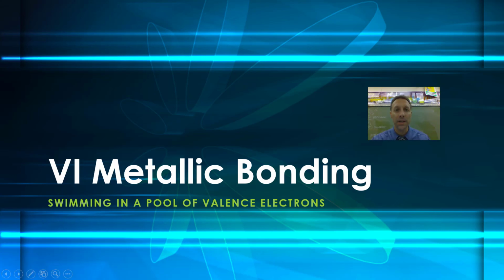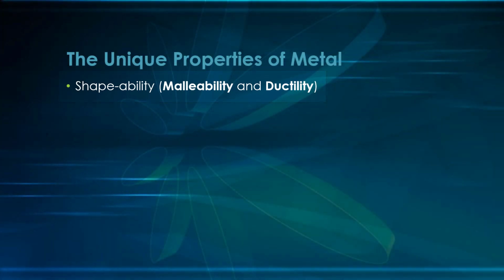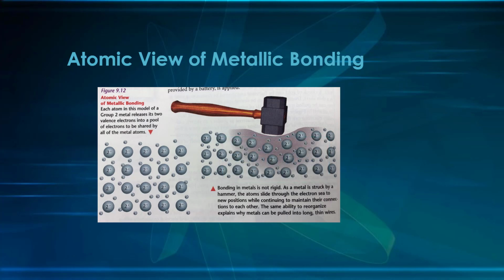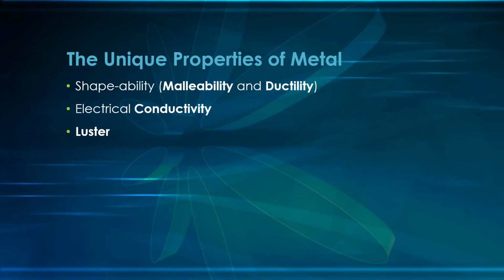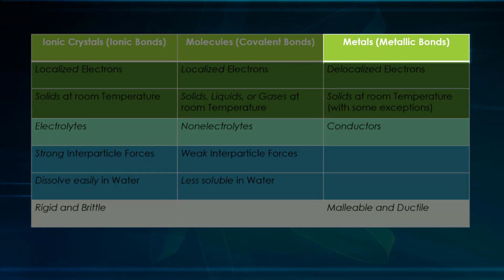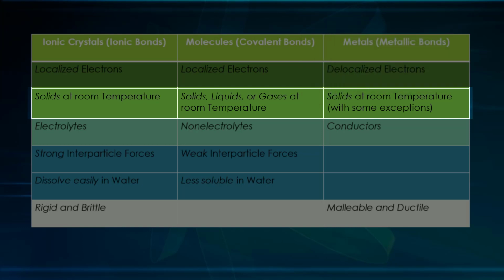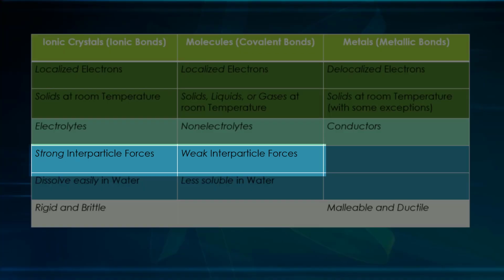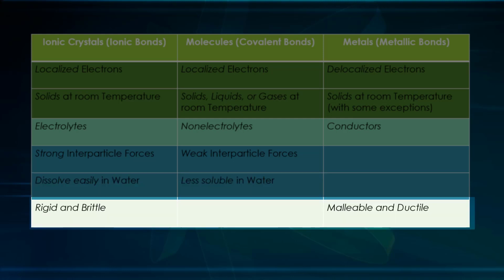Metallic Bonding and Bonding Comparison v2